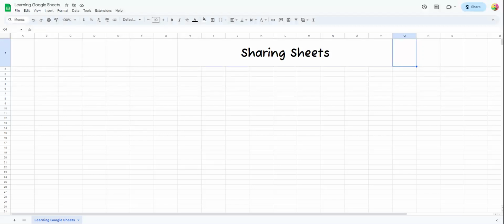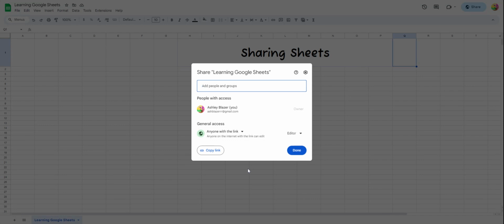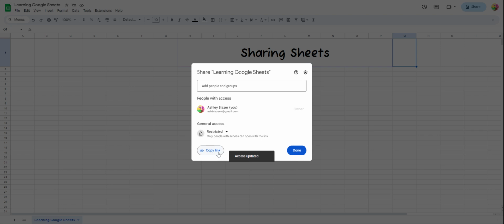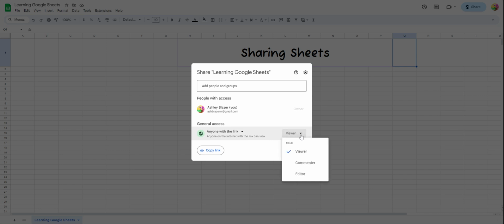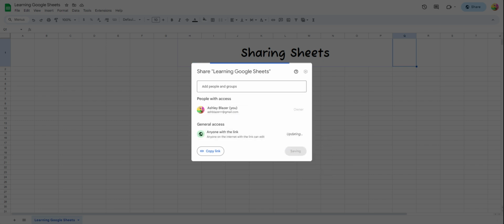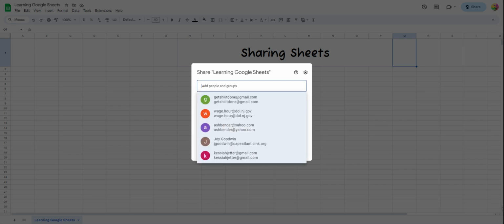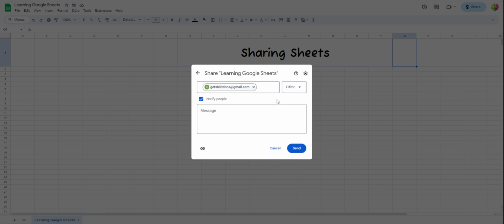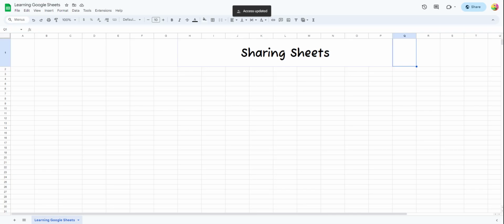Google Sheets Basics: Sharing Sheets Part 1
Welcome to this tutorial on sharing sheets in Google Sheets Part 1! In this quick guide, I'll demonstrate how to share your spreadsheet with others while managing access levels and permissions.

By the end of this tutorial, you'll be proficient at sharing sheets in Google Sheets, allowing you to collaborate effectively with teammates or stakeholders.